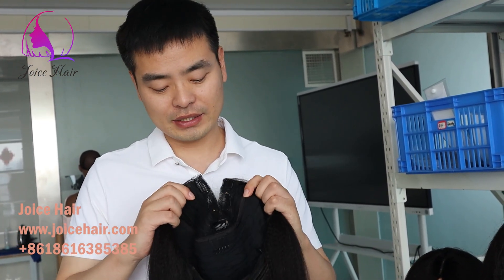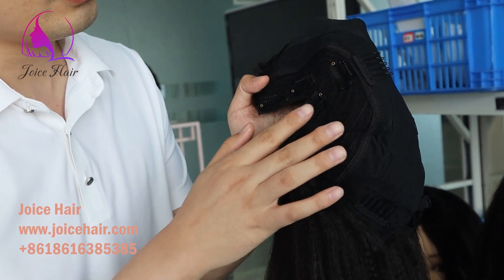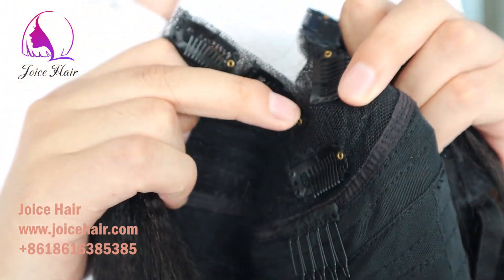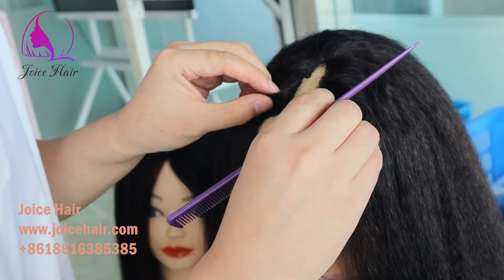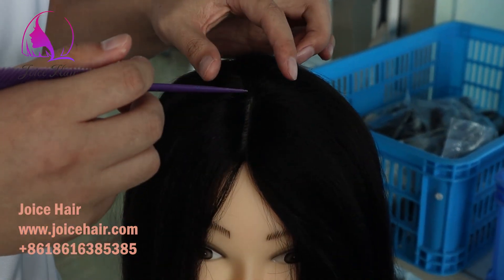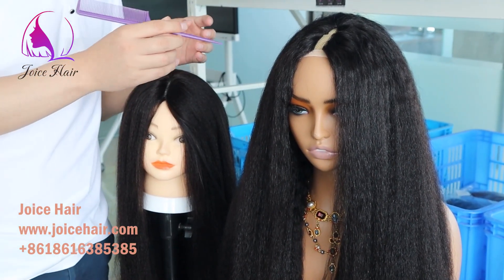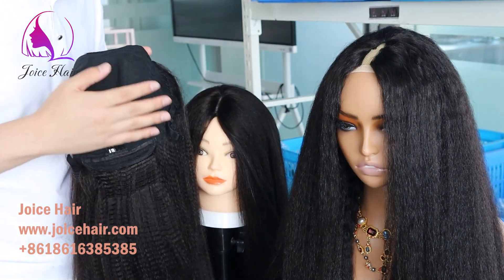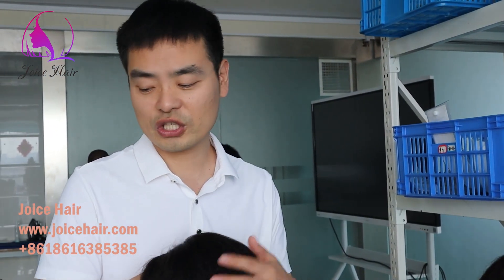How to install Invisiroot Thin Part Wig Seamlessly (Invisiroot Thin Part Wig Construction DETAILED)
Invisiroot Thin Part Wig Construction *DETAILED* How to install Invisiroot Thin Part Wig Seamlessly
Watch Till End to Check the Wig Details.
Wigs Showed in the video: Joice Hair Remy Human Hair Invisiroot Thin Part Wig

Joice Hair is a human hair manufacturer as well as wholesale hair vendor, focusing on 100% human hair products including wigs, hair extensions, hair topper, hair bundles, lace closures, lace frontals etc. we are dedicated to provide high quality wholesale hair products at reasonable price.

Joice Hair Vision: To be the No.1 Trustworthy Hair Vendor!

Why Joice Hair is High-Quality?

All Joice Hair products are made of 100% human hair, high quality remy human hair or raw virgin human hair.

We sourced hair ethically, donors are young women mainly from southeast asian and china.

All  hair are cuticle aligned so that you hardly face tangling if use properly, hair can be dyed and bleached well; hair can hold curl very well.

All hair are true to the length, true to the density.

Excellent at Customization

We provide a variety of customization, including color, texture, cap etc., to ensure that each product can meet your needs.

Reasonal Price

As a leading hair manufacturer, we supply our customers with high quality products at reasonable prices.

Express Shipping Worldwide

We offer worldwide shipping through our long term partnerships with UPS, FedEx, DHL . Your products will be carefully checked and securely packed before shipping out.

Top Tier Customer Service

We value our relationship with every customer, we offer 24×7 customer service and best aftersale service.  Your satisfaction is and will always be our top priority.